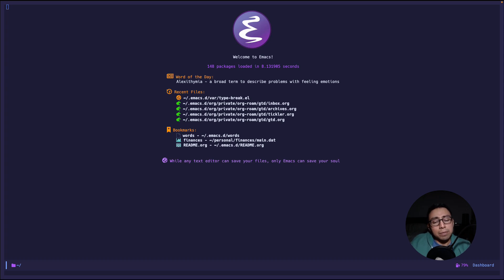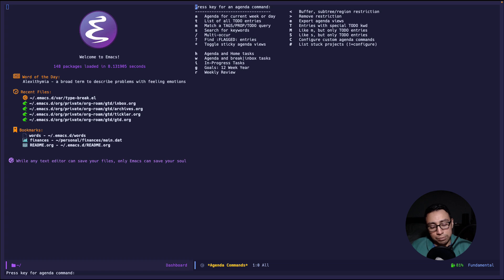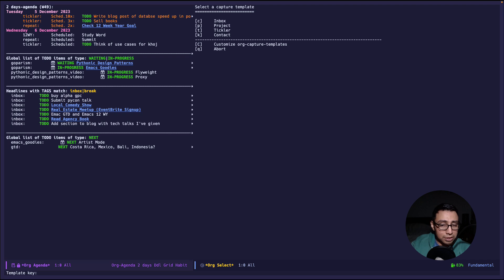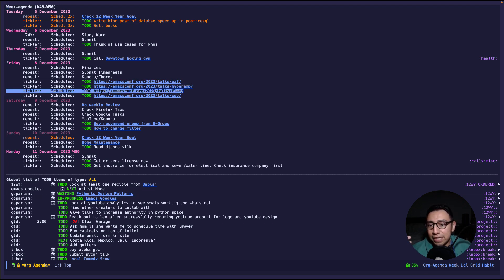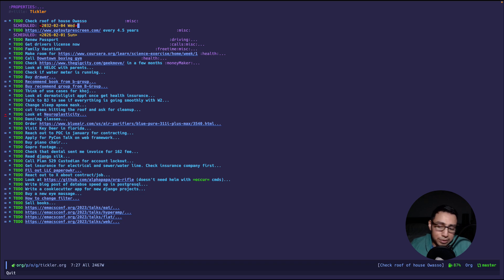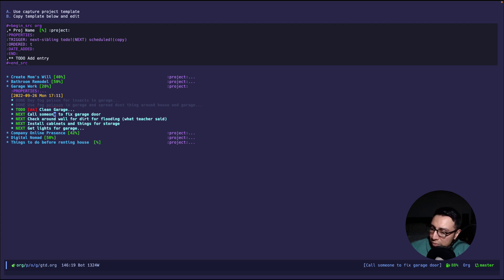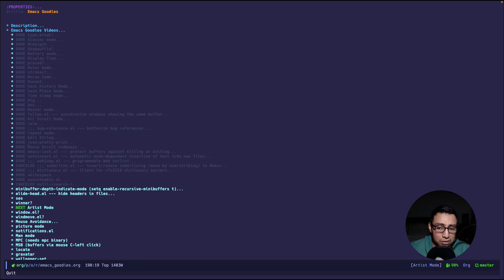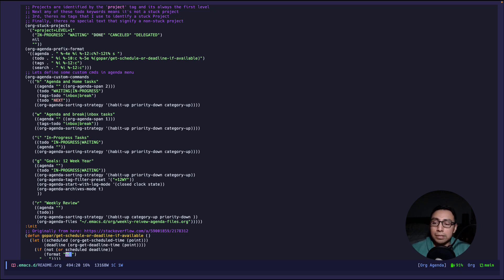My GTD Emacs Workflow (Getting Things Done)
🎥 𝗩𝗶𝗱𝗲𝗼 𝗦𝘂𝗺𝗺𝗮𝗿𝘆:
Today I'll go over how I use Emacs in my GTD workflow (Getting Things Done).
Its a lot simpler than you think!